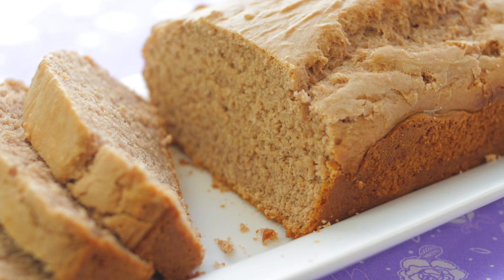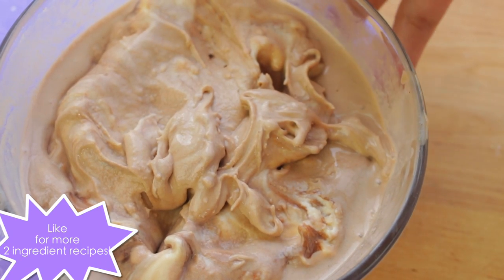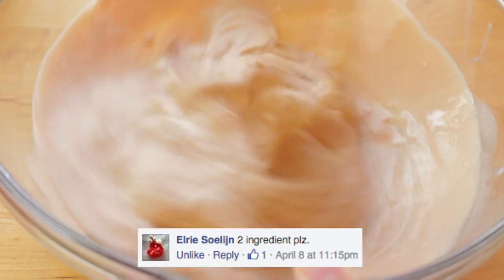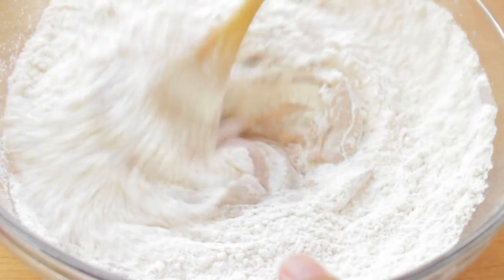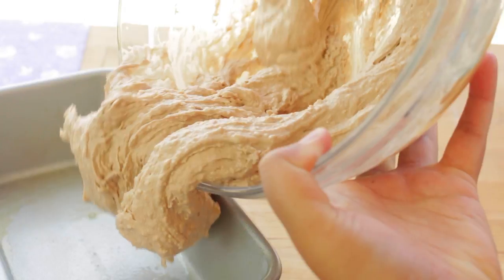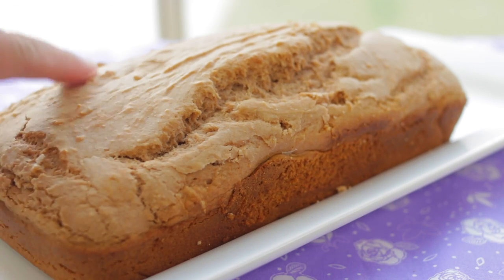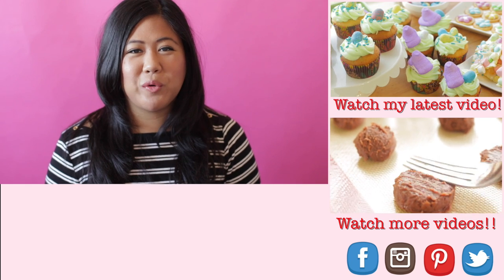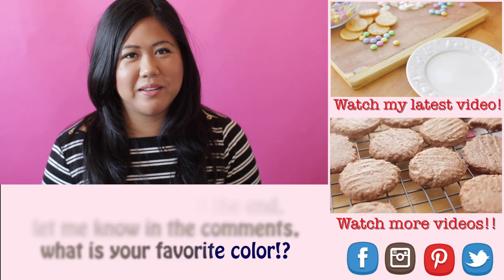2 Ingredient Bread | Simply Bakings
I LOVE bread!! Here is a quick and easy way to make sweet bread!

::ITEMS I USE IN MY BAKING VIDEOS::
Mini Cookie Scooper
Medium Cookie Scooper
Large Scooper
X-Large Cookie Scooper
Baking Mat
Baking Sheet
Handheld Mixer
Kitchen AidMixer (I have the Grey Version)
Anchor Mixing Bowls
Cooling Rack
Ninja Blender

Get the complete recipe here:
2 cups ice cream
1 1/2 cups self-rising flour

350F
35-40 minutes

 -Lainey